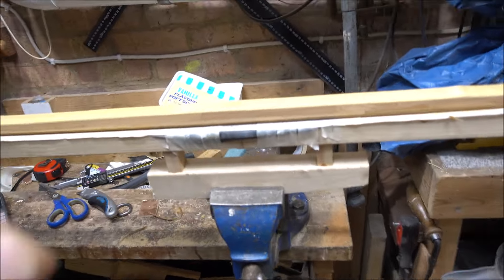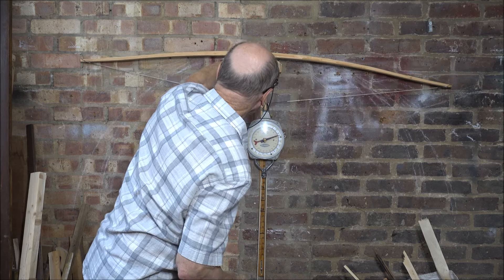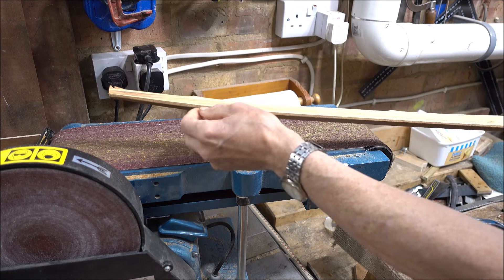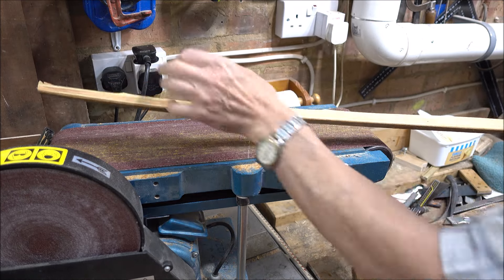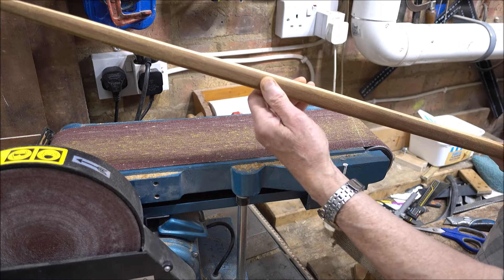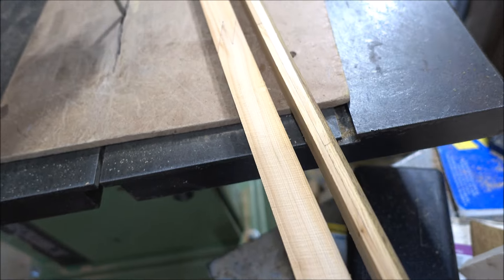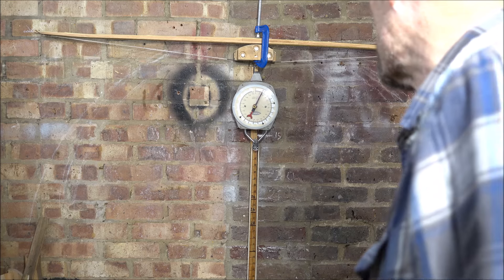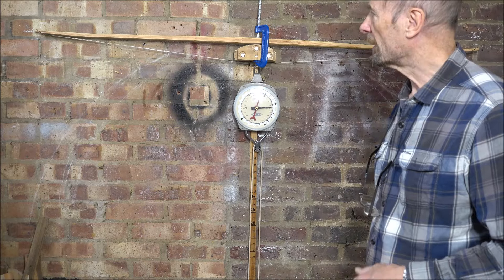Boo Yew Ipe Flight Bow pt7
Successive approximation, or wrong first time.